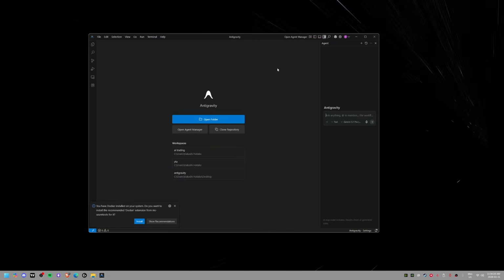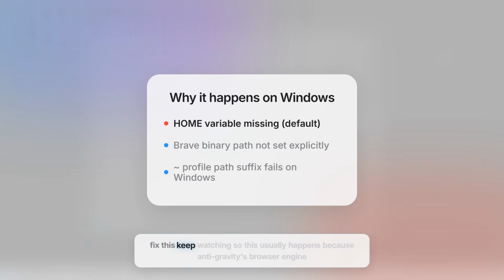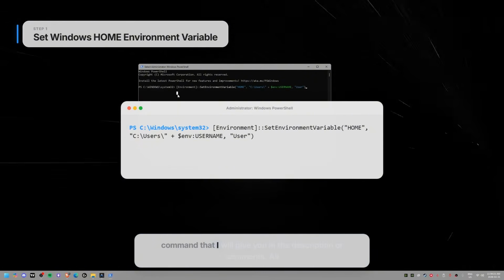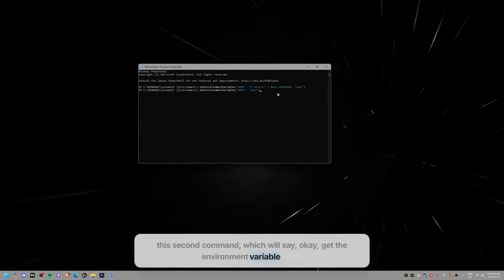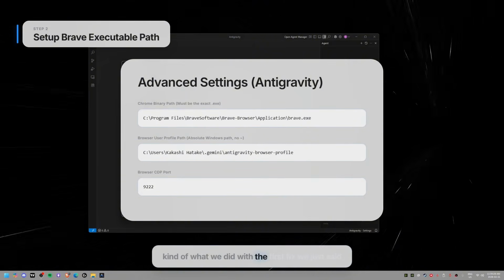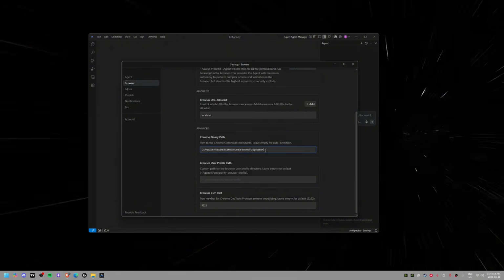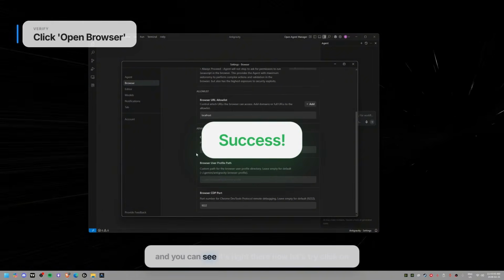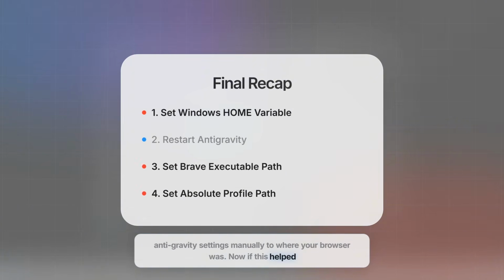🔨 How to Fix Antigravity Open Browser Not Opening - EASY FIX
Google Antigravity open browser not working? Antigravity browser not opening / working fix tutorial.

This video shows how to fix the Google Antigravity / Antigravity native browser issue when “Open Browser” does nothing, the browser won’t launch, or Antigravity browser control is not working on Windows.

I cover the 2 main fixes in the correct order:
1) Set the Windows HOME environment variable (Playwright fix)
2) Configure Antigravity browser settings / custom browser binary path (if browser is not detected)

✅ PowerShell HOME fix (universal):
[Environment]::SetEnvironmentVariable("HOME", "C:\Users\" + $env:USERNAME, "User")

✅ Alternative HOME fix (same result):
[System.Environment]::SetEnvironmentVariable('HOME', $env:USERPROFILE, 'User')

✅ Verify HOME variable:
[Environment]::GetEnvironmentVariable("HOME", "User")

✅ If Antigravity says Chrome installation not detected:
Set a custom Chrome/Chromium browser binary path in Antigravity Advanced settings (path must point to the actual .exe file)

✅ Browser User Profile Path:
Use an absolute Windows path (instead of ~) for the browser profile directory

After applying the HOME fix, fully close Antigravity and reopen it, then test “Open Browser” again.

This tutorial helps with:
- antigravity open browser not working
- antigravity browser not working
- antigravity browser is not working
- antigravity browser not opening on windows
- google antigravity not working
- antigravity native browser fix
- chrome installation not detected antigravity
- failed to install playwright home environment variable is not set
- playwright windows fix
- missing HOME variable fix
- antigravity troubleshooting
- browser initialization error fix